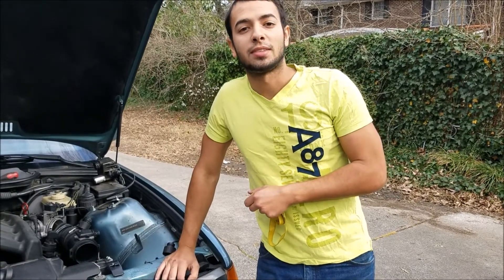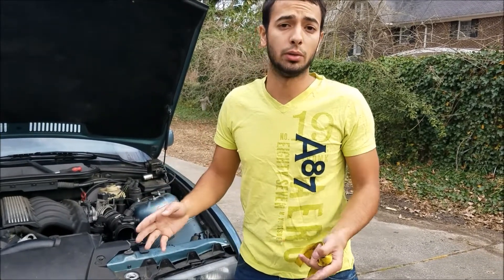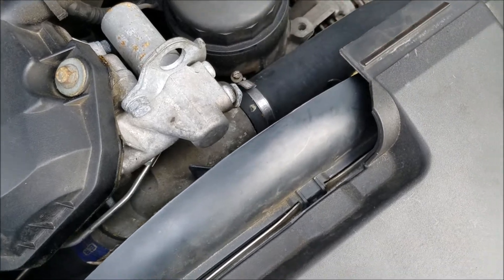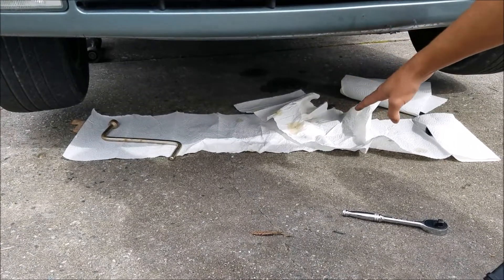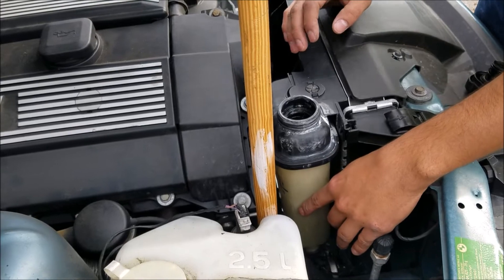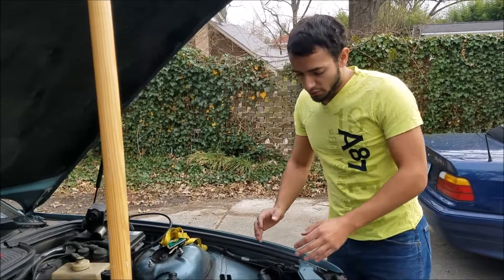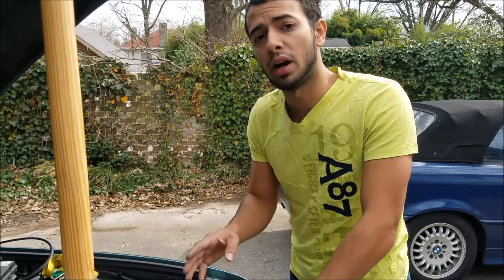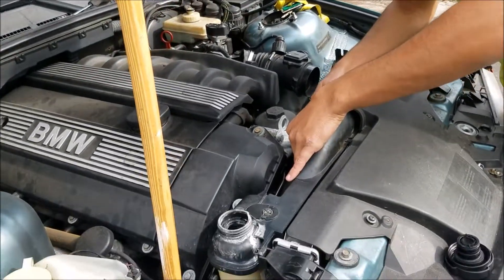How to Diagnose A BMW E36 Coolant Leak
This is a basic informative video on finding coolant leaks on a BMW. I discuss how to identify whether you have a leak or not, where the most common places for leaks are, and how to find them.

This is a basic tutorial video for newer DIY owners.